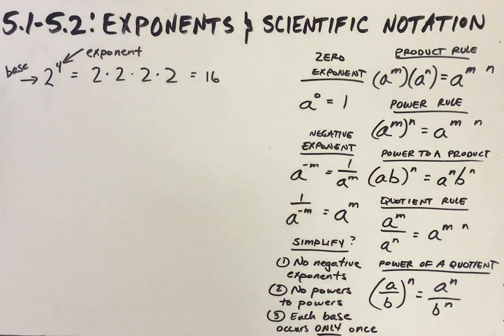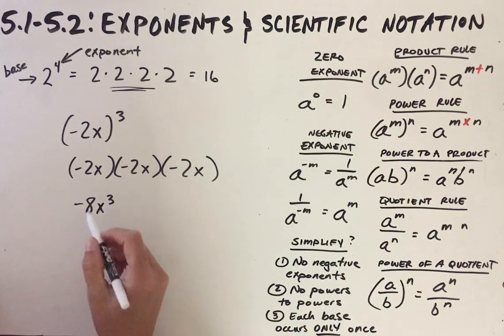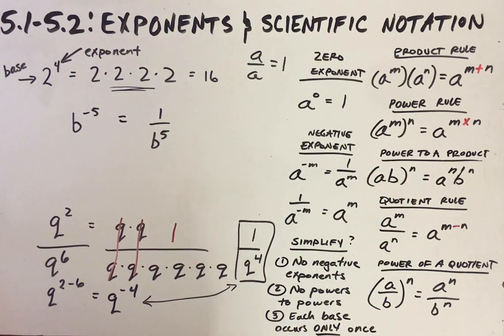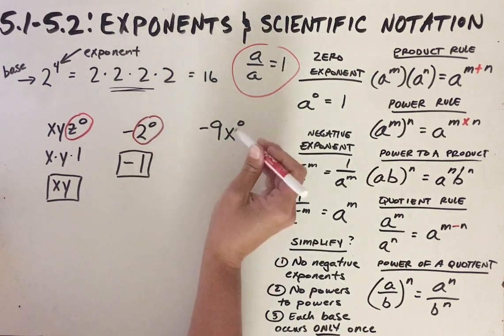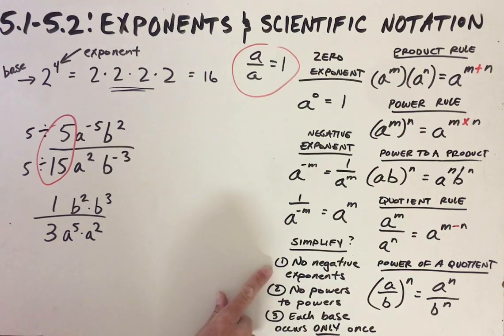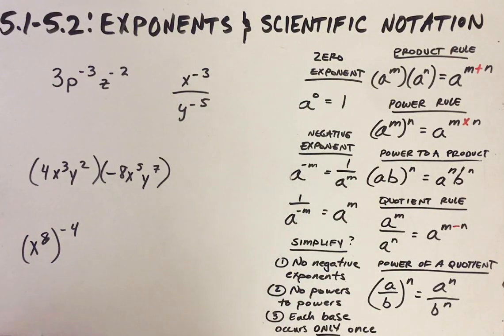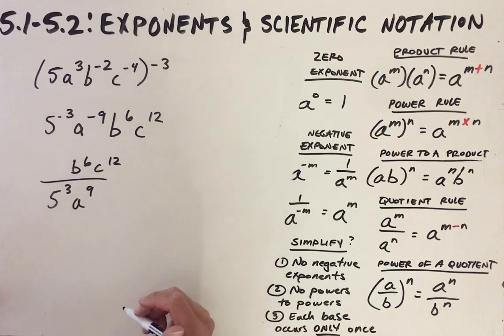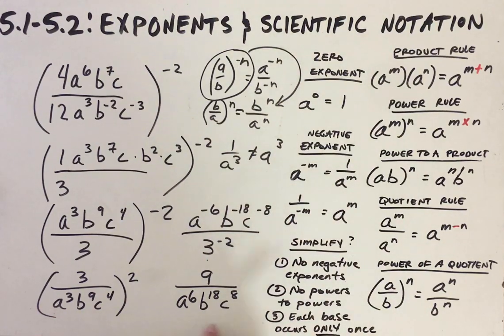5.1 - Rules of Exponents (NO Scientific Notation)